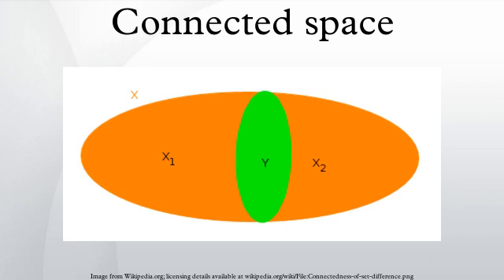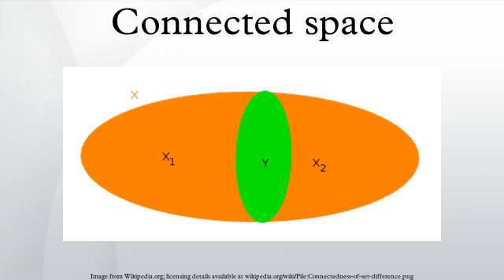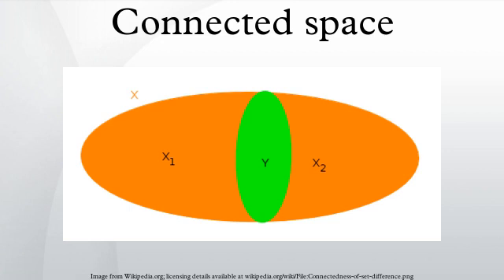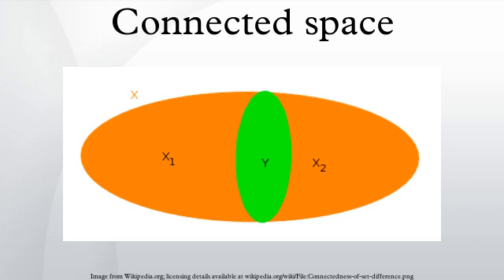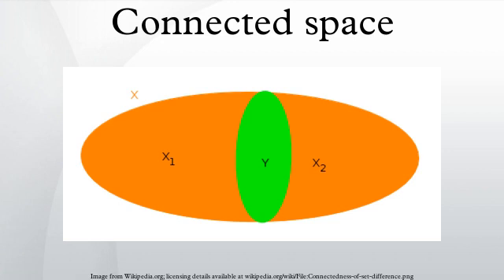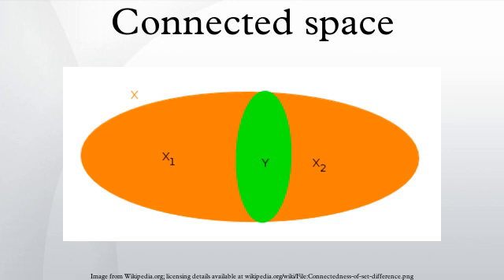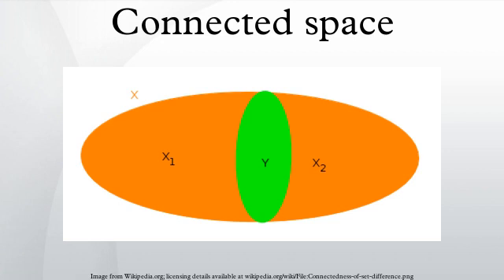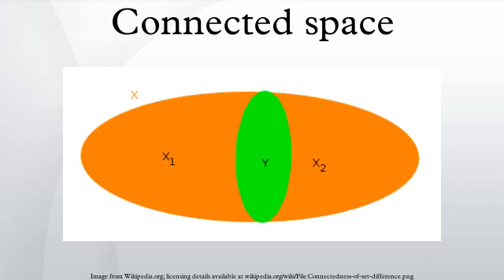Connected space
In topology and related branches of mathematics, a connected space is a topological space that cannot be represented as the union of two or more disjoint nonempty open subsets. Connectedness is one of the principal topological properties that is used to distinguish topological spaces. A stronger notion is that of a path-connected space, which is a space where any two points can be joined by a path.
A subset of a topological space X is a connected set if it is a connected space when viewed as a subspace of X.